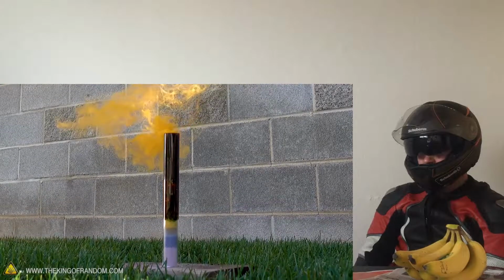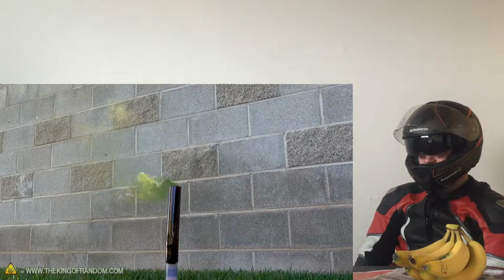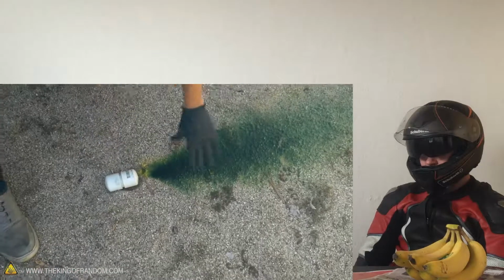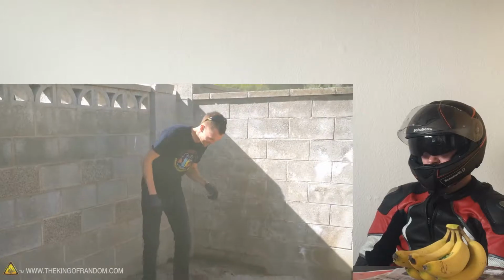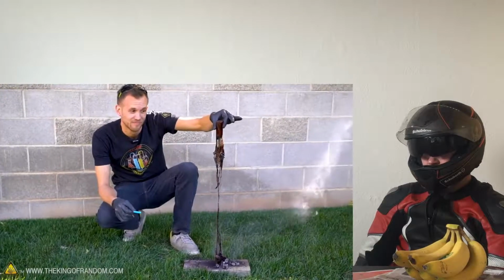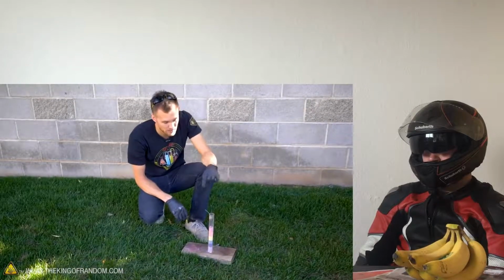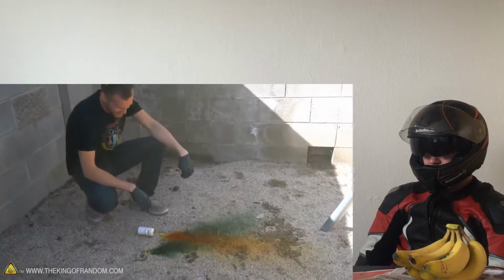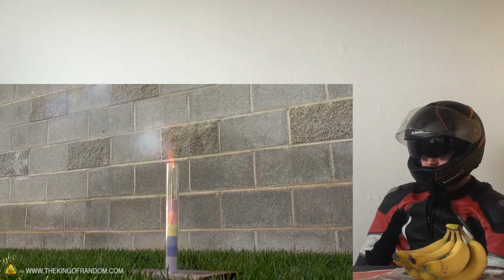4 Experiments with Colored Smoke CRAZY REACTION!!!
This is a "4 Experiments with Colored Smoke" CRAZY REACTION!